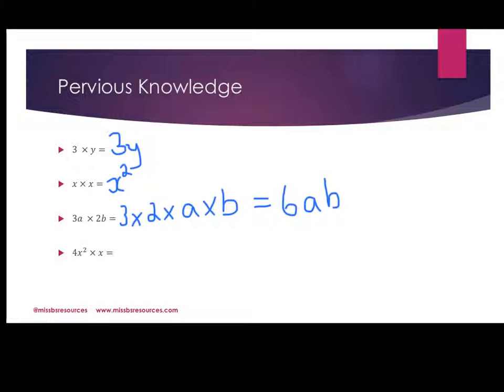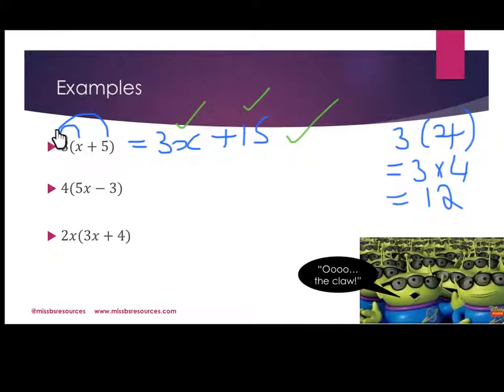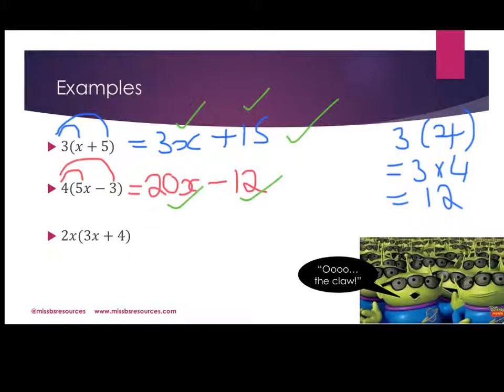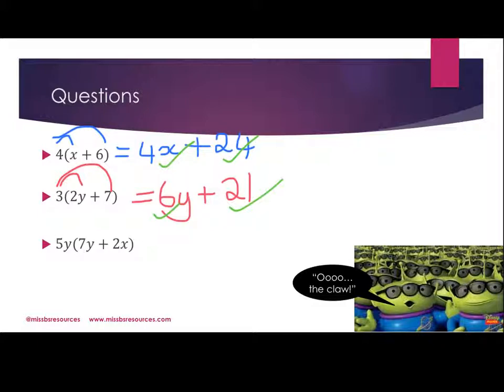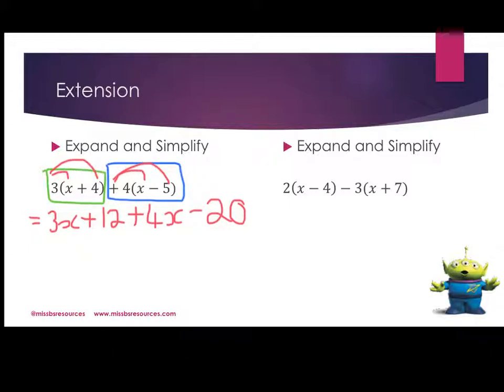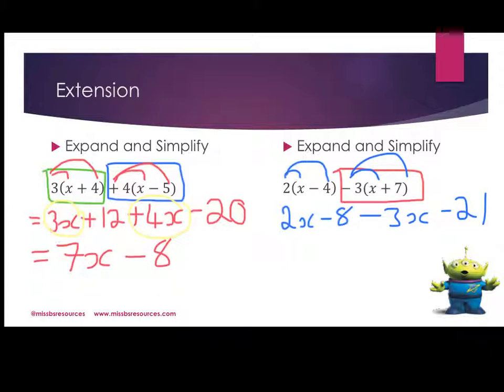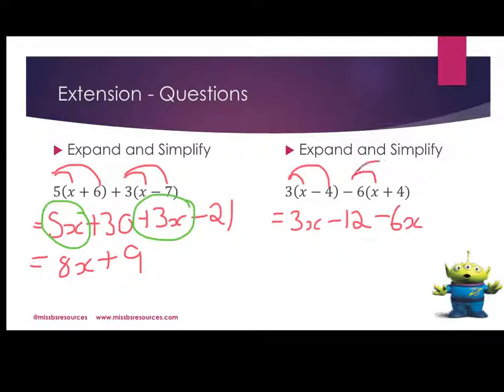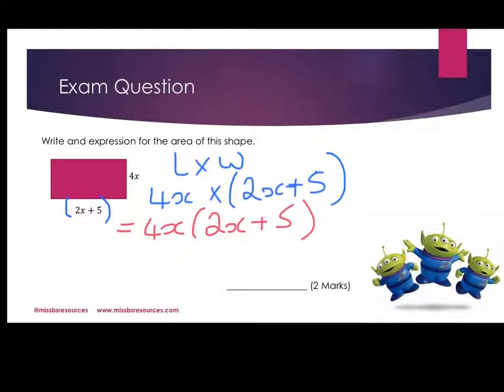Expanding Brackets using the claw method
A maths tutorial describing how to expand single brackets using the claw method.